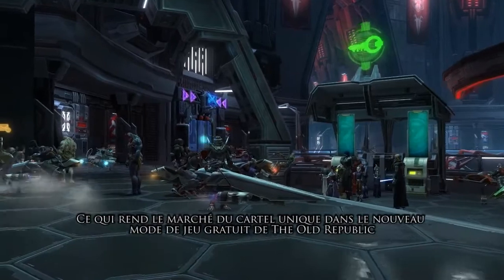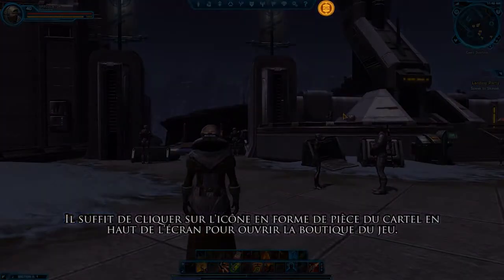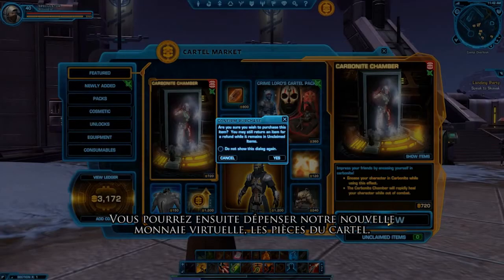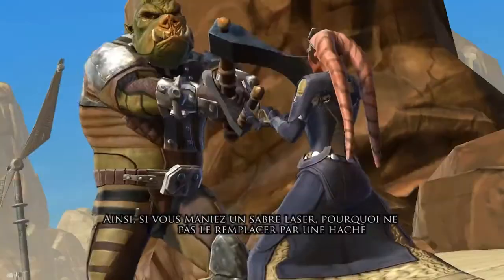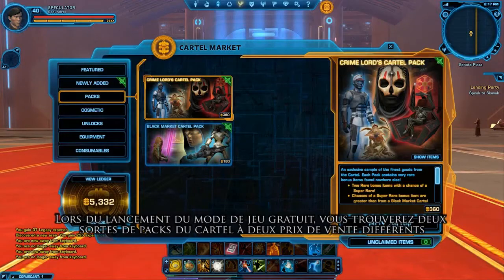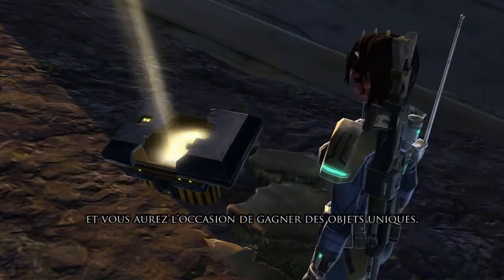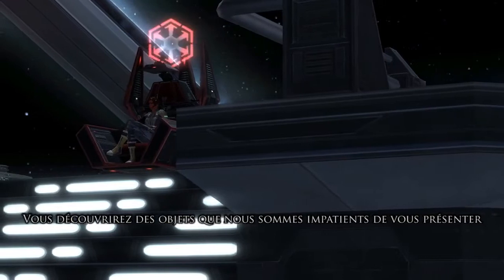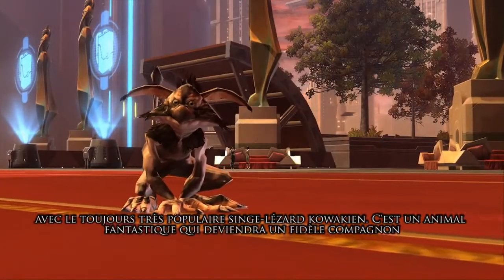Star Wars: The Old Republic - Présentation du Free-to-Play #2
Seconde vidéo autour du Free-to-Play du jeu vidéo Star Wars The Old Republic où l'on découvre des détails supplémentaires au sujet du Marché du Cartel :

" Aujourd'hui, nous sommes fiers de vous annoncer la sortie de la deuxième vidéo de présentation du mode de jeu gratuit. Comme demandé dans les commentaires postés sur la première vidéo, celle-ci se concentre sur les types d'objets qui seront disponibles à l'achat sur le marché du cartel. Le producteur en chef, Blaine Christine, y détaille deux des nouveaux packs du cartel : le pack Baron du crime et le pack Marché noir, qui contiennent des objets uniques comme le singe-lézard kowakien et d'autres surprises encore plus géniales ! "